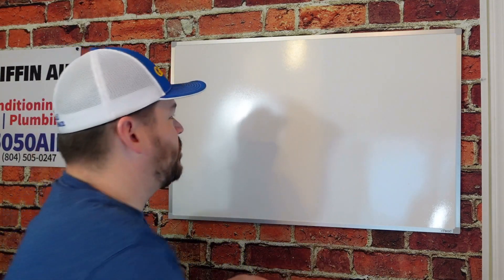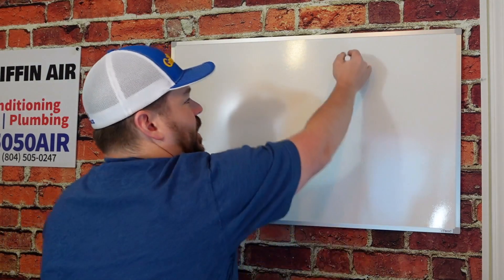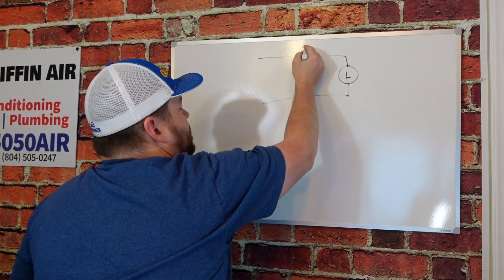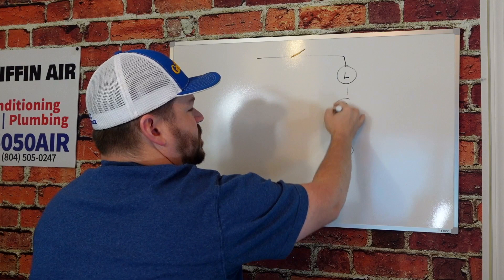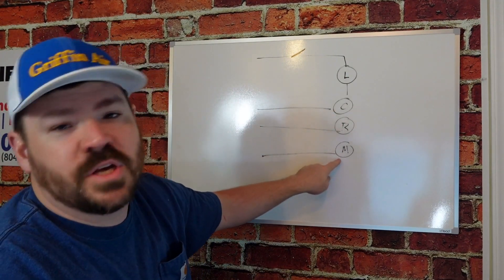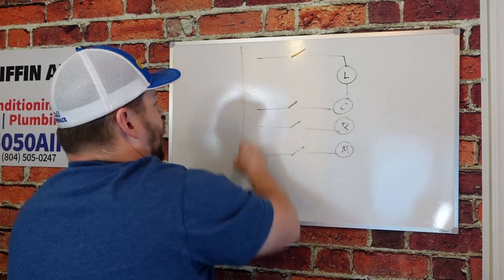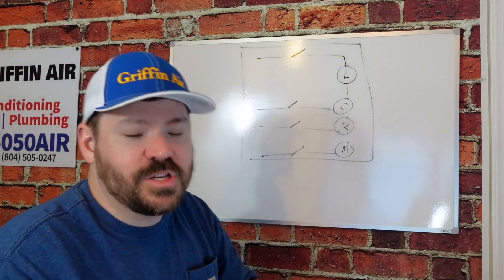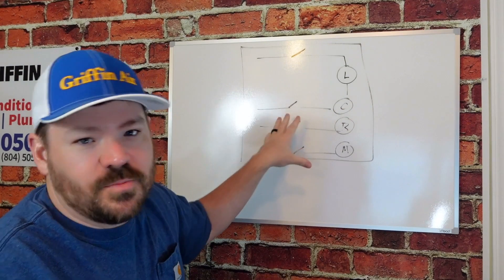CONFUSION on Communicating Thermostats EXPLAINED!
Joshua shares the difference between communicating and non-communicating thermostats in this video.  He explains the difference and how each operates respective to electricity and operation. He also debunks the concern that communicating thermostats "communicate with big brother" in some way.  Finally, Joshua makes a prediction on how thermostats may change in the future in a big way compared to today's thermostats and their current technology!

Chapters
0:00 Intro: communicating and non-communicating thermostats
0:42 Communicating thermostat isn't watched by big brother
1:17 Electricity in thermostat
3:05 How non-communicating thermostats work
3:47 How communicating thermostats work
4:59 Josh's prediction on future of thermostats